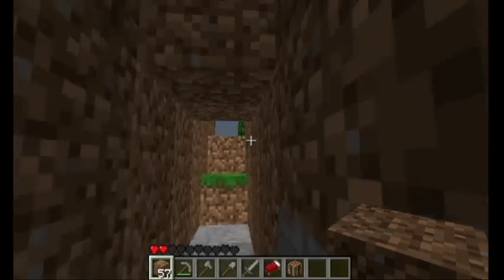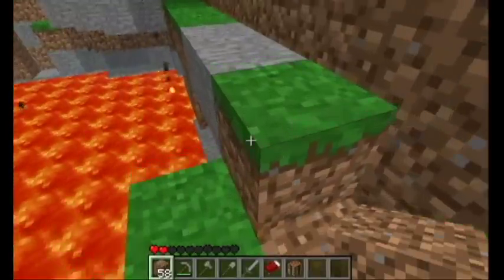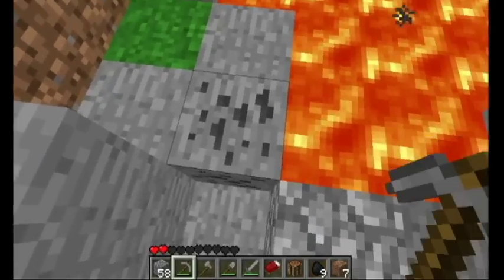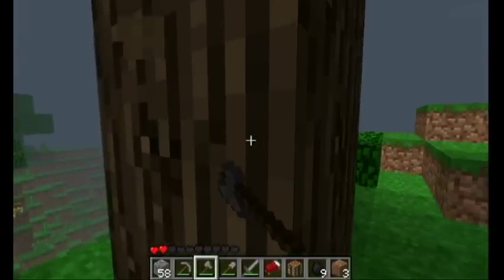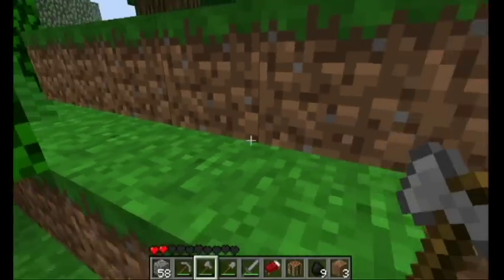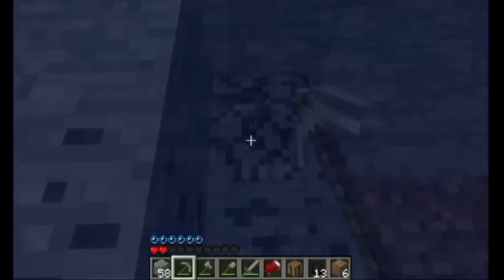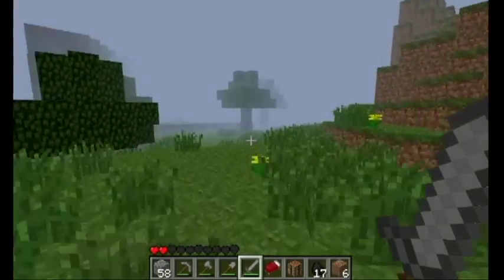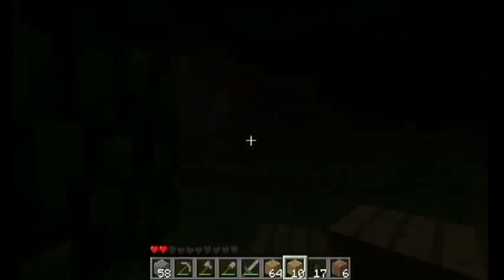iPod Enthusiast Minecraft Adventure Episode 4: Pretty Little Cabin :)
Episode 3, where we build a cabin and I have a super sexy pool!